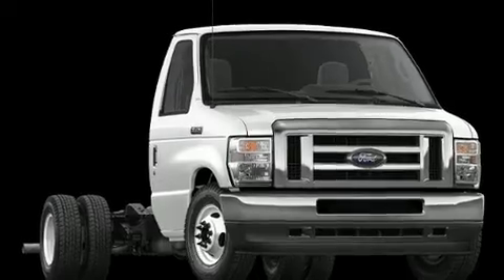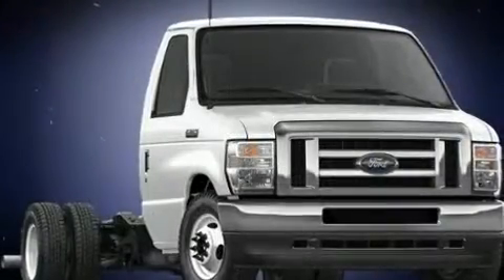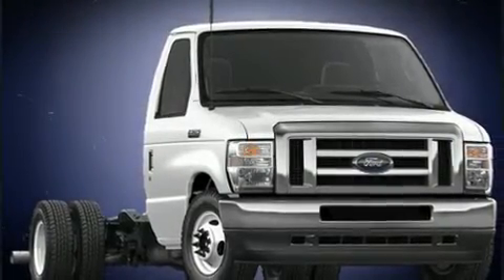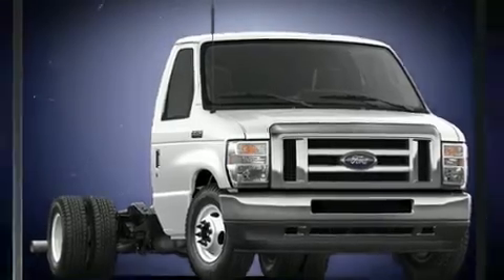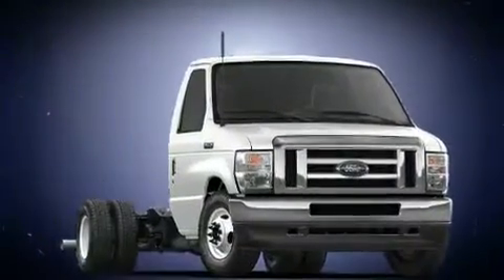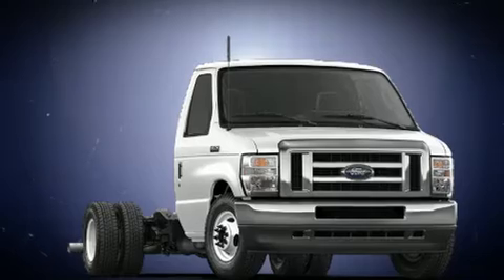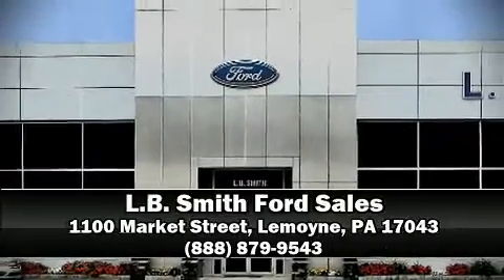2022 Ford E-Series Cutaway CUTWY in Lemoyne, PA 17043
The 2022 Ford E-350 Cutaway. It features an automatic transmission, rear-wheel drive, and a powerful 8 cylinder engine. All of the premium features expected of a Ford are offered, including: a tachometer, variably intermittent wipers, air conditioning, fully automatic headlights, tilt and telescoping steering wheel, and much more. Ford ensures the safety and security of its passengers with equipment such as: dual front impact airbags, traction control, and 4 wheel disc brakes with ABS. For added security, dynamic Stability Control supplements the drivetrain. Our sales reps are extremely helpful & knowledgeable. We'd be happy to answer any questions that you may have. Come on in and take a test drive!